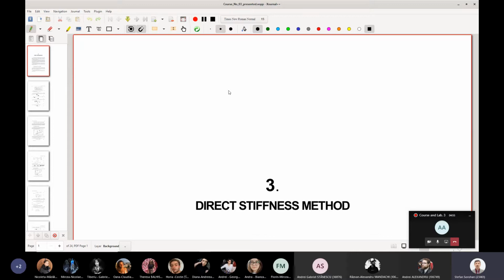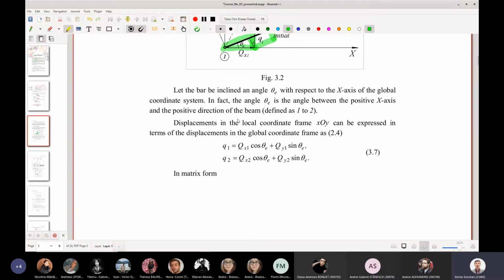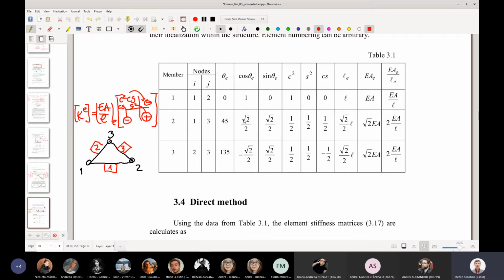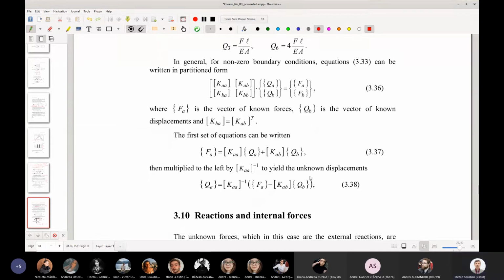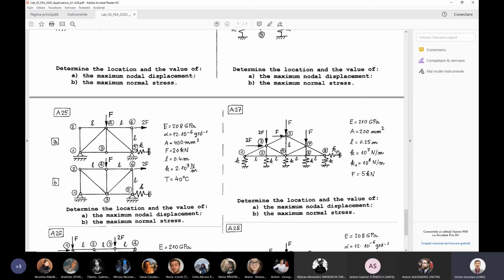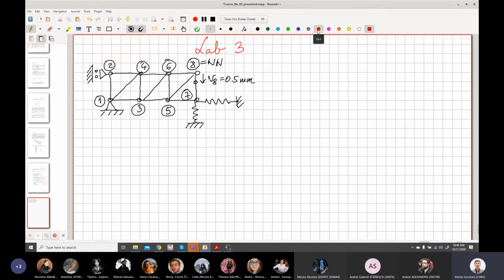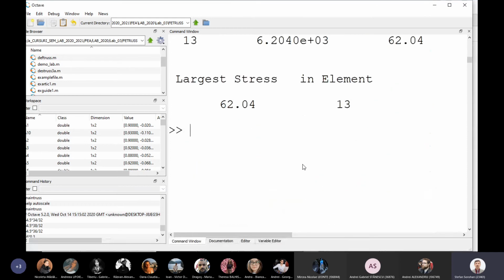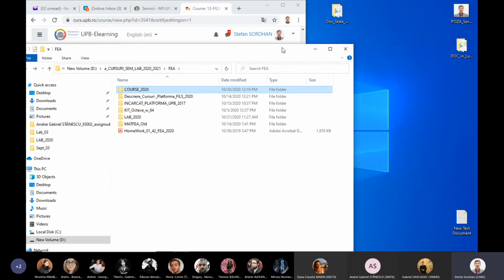finite elments Course and Lab 3